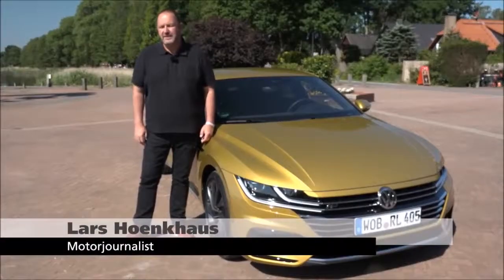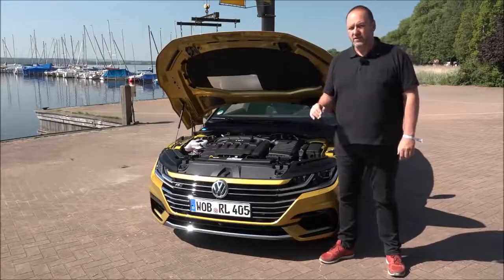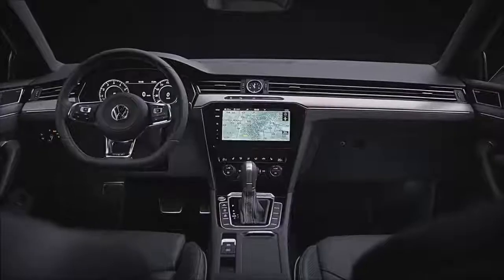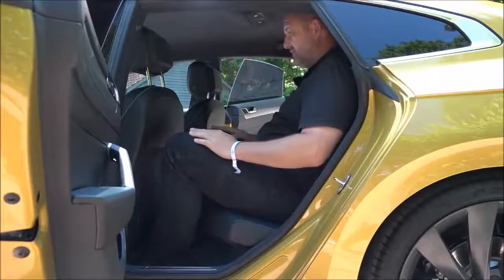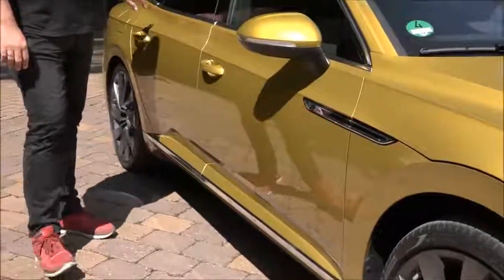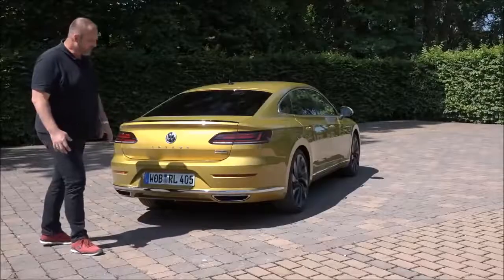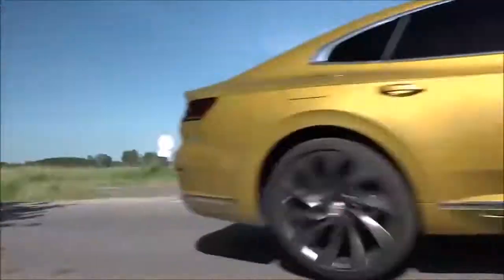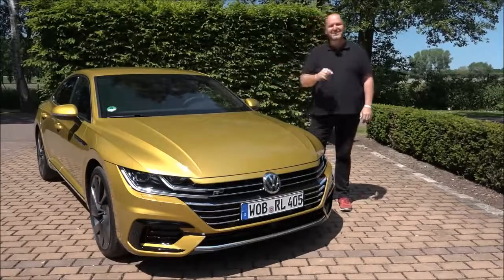2017 Volkswagen Arteon - Review Test Drive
Video Source: QuickCarReview.com

2018 Volkswagen Arteon: An Elegant Replacement for the CC
For those who wouldn't be caught dead in a Passat.

 What It Is: A stylish four-door hatchback replacement for the aged Volkswagen CC. If its name is a portmanteau, we take it to mean art for the ages.
Why It Matters: The Arteon is to the car side of VW’s showrooms what the Atlas is to the truck side: a new flagship responsible for ­accelerating the brand’s return to relevance.

Platform: VW’s ubiquitous MQB transverse-powertrain components, set up for sedan use.

Powertrain: A turbocharged and intercooled 2.0-liter inline-four packing 270 horsepower and 280 pound-feet of torque (substantial increases over the outgoing CC’s turbocharged 2.0-liter) with an Aisin eight-speed automatic transaxle sending output to the front wheels. VW’s 4MOTION all-wheel drive will likely be optional.

 Competition: Acura TLX, Audi A4, BMW 320i, Buick Regal, Cadillac ATS, Infiniti Q50, Lincoln MKZ, Volvo S60.

What Might Go Wrong: Given the importance of this model to VW’s global fortunes and how well it performed in prototype test drives, we see minimal chance of derailment.
Estimated Arrival and Price: The Arteon made its official debut in March at the Geneva auto show and will arrive in the U.S. this summer with an estimated $37,000 base price.

2019 Volkswagen Arteon
Not another carbon copy.

 As American buyers continue to snap up a veritable deluge of new crossovers, it seems that a car company would have to be either clueless or desperate to introduce an all-new sedan, especially into a niche like the one that the Volkswagen Arteon will occupy. Alas, VW’s U.S. operation is struggling to sell a dated lineup while trying to make everyone forget Dieselgate. The stylish Arteon will do little to address these problems—that’s the job of the Atlas and the Tiguan, VW’s dynamic duo of new crossovers—but at least when the Arteon replaces the CC a year from now, it will give VW customers something to gawk at in the showroom while they wait on the F&I guy.
Facing Forward

The Arteon’s best face is quite literally that: a coupelike mug that looks as if it could grace a new Scirocco rather than a largish sedan to sit above the Passat in VW’s lineup. The Arteon’s hood is ridiculously low for such a car, rising to just below the waist for its projected average buyer, a 53-year-old college-educated man, according to VW. And it’s actually a clamshell hood, stretching as it does from one side of the 73.7-inch-wide car to the other. The rest of the Arteon’s four-door “coupe” styling eschews the sleek look of the old CC for a tough, fastback design with fat haunches and a quasi Kamm-tail hatchback.
 When Volkswagen launched the Passat CC back in 2008, pseudo coupes were on the bleeding edge of automotive fashion, and VW seemed to have its finger on the pulse of public desire. Sales in the U.S. were brisk, rising to nearly 30,000 units annually by 2011, but after a mid-cycle refresh for 2013, sales fell off a cliff, dropping to just over 3000 in 2016. To make matters worse, German VW officials told us that they felt the CC did not achieve enough conquest sales, at least not as much as it cannibalized Passat buyers.

So the Arteon takes a dramatic step beyond both the CC and the Passat, not only in styling but in size. The wheelbase is stretched to 111.7 inches, more than an inch longer than the Passat’s and five inches longer than the CC’s. This allows for a rear seat that’s exceptionally roomy, so long as you have no plans to use the middle spot. Leg- and elbowroom are plentiful, and tall passengers should be able to ride in the back without bumping against the headliner. Interior accoutrements are similar to those in the new Atlas, with high-quality materials and a functional, if conservative, design that looks nice while stopping short of treading into Audi’s luxury territory. The luggage compartment sinks deep under the hatch and is roomy enough to accommodate a full-size set of golf clubs diagonally, while a low lift-over height reinforces a practical benefit of the inherently lower center of gravity of a car versus a crossover.